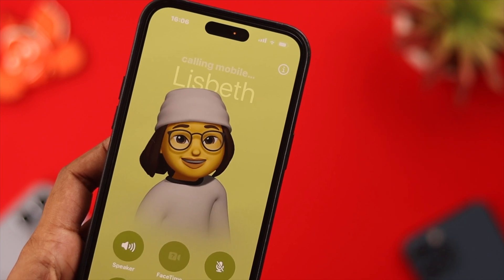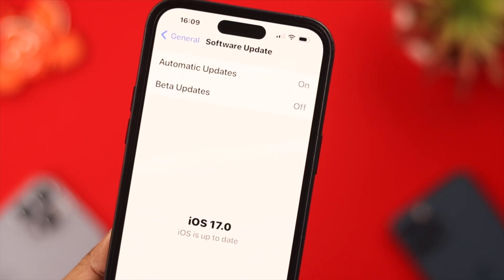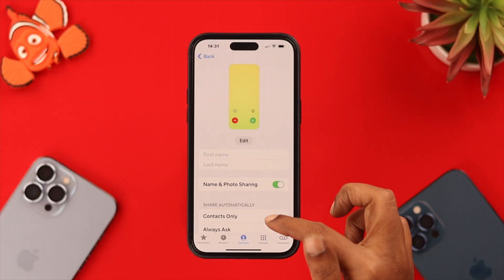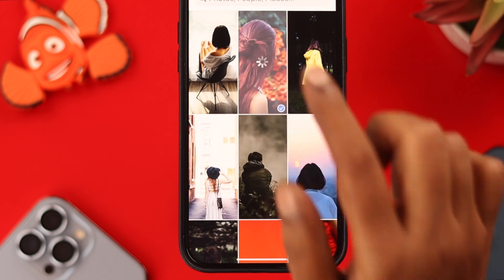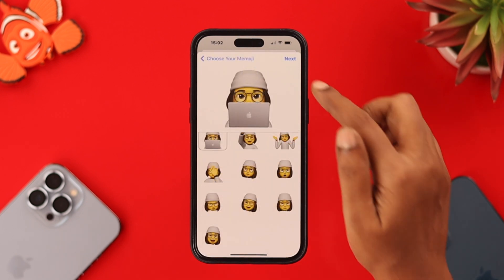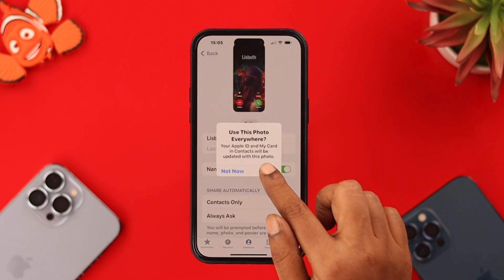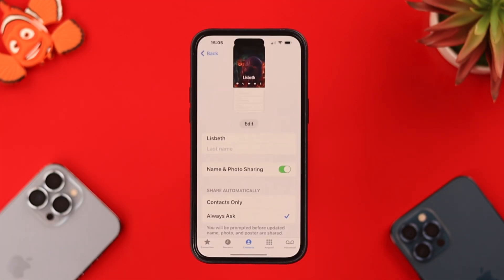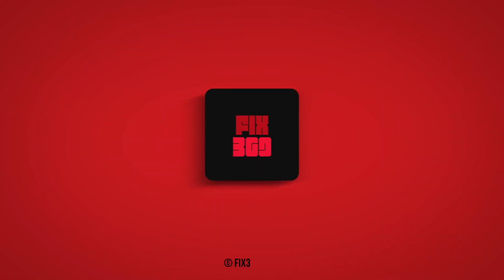iOS 17: How to Personalize Contact Posters! [Set/Change/Delete]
After the new iOS 17 update you can use a personalized Contact Poster with images from your Gallery, Memoji, or Customized unique monograms and share it with the Contact from your iPhone, want to know how to make one? Follow this step-by-step process to set up a contact poster on iPhone 14/13/12 Pro Max or any iPhone running on iOS 17 or later.

We will also show you how to use and share the Contact Card and if you change your mind how to delete the contact poster on your iPhone.

0:00 Personalize Contact Posters iOS 17
0:26 Set Contact Posters on iOS 17
1:57 Use and Share Contact Poster
2:15 Delete Contact Poster